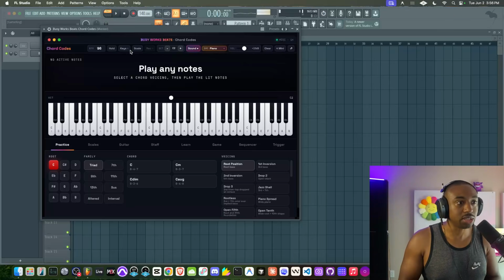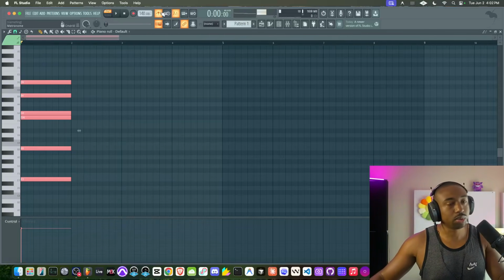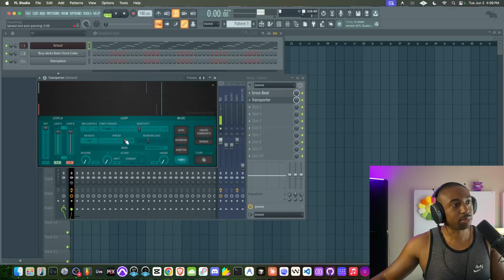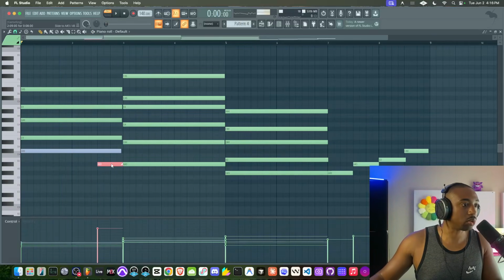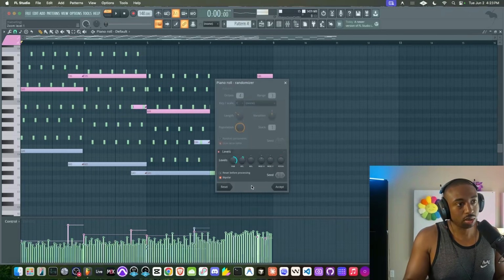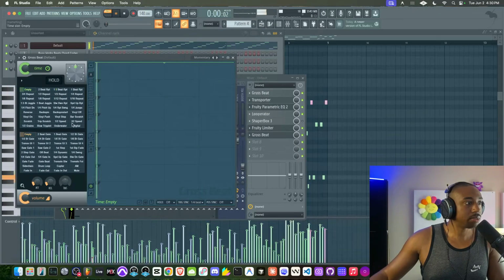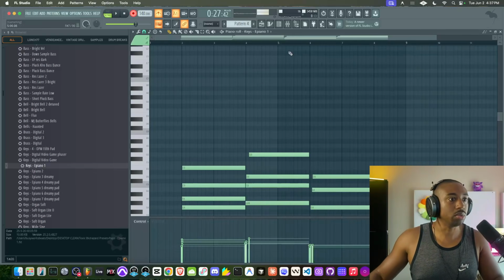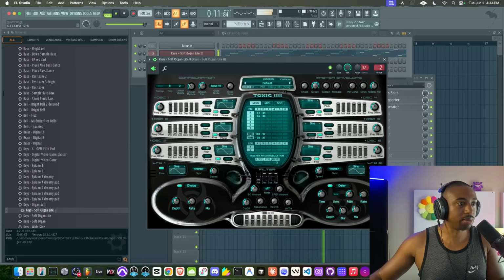7 Melody Secrets for Beginners